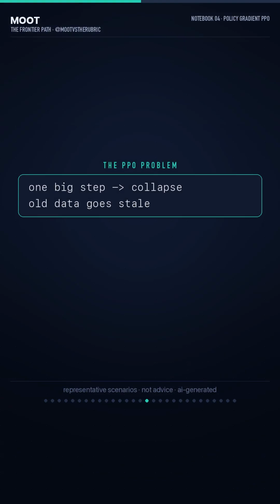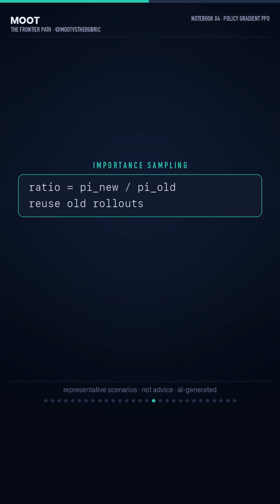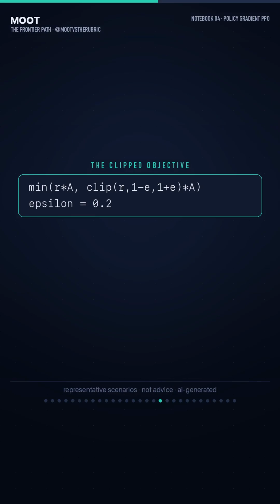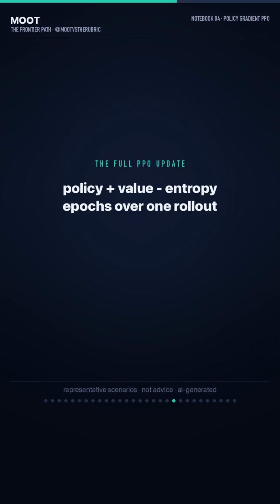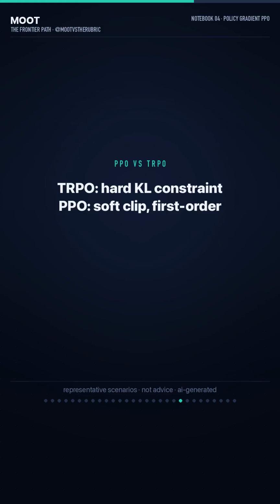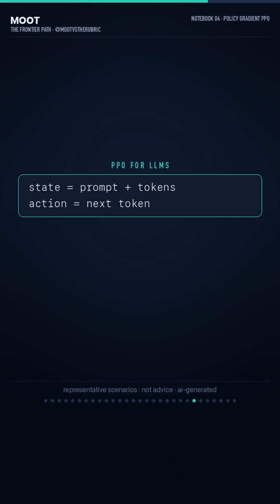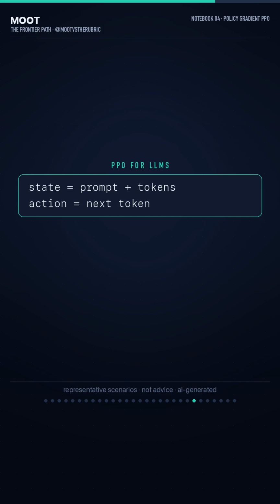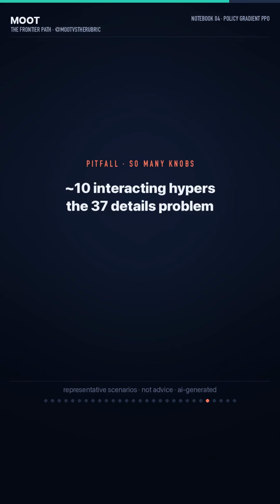Notebook 4: Policy Gradient PPO — Part 2 of 2 | The Frontier Path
Part 2 of 2 of the complete Notebook 4 (Policy Gradient PPO) walkthrough from The Frontier Path — every concept built from scratch and explained out loud.

00:32 Importance Sampling
01:09 The Clipped Objective
01:46 How The Clip Bites
02:22 The Full Ppo Update
03:00 Ppo Vs Trpo
04:24 Ppo For Llms
05:10 Ppo At Scale
06:32 What To Monitor
07:52 Ppo Is Not The End
08:34 You Now Get Ppo

representative scenarios, not any company's real questions. ai-generated.